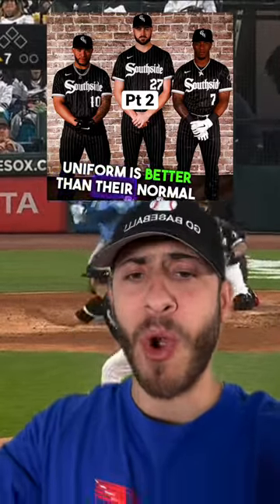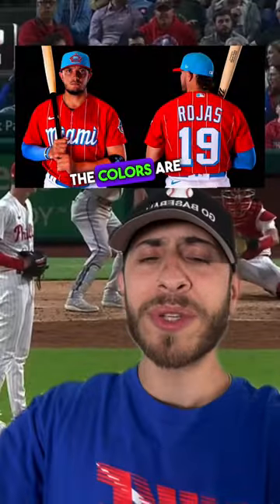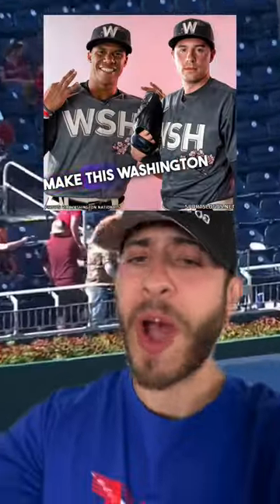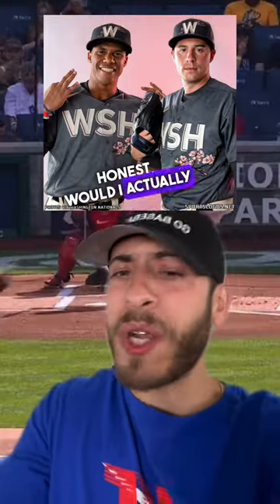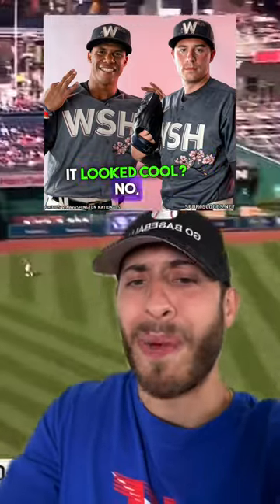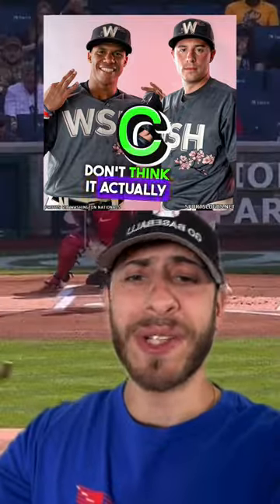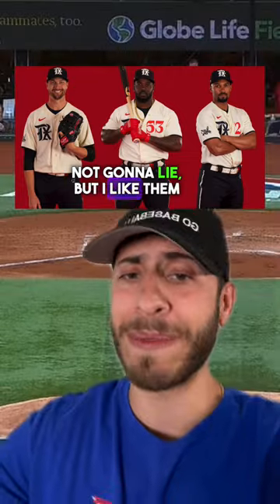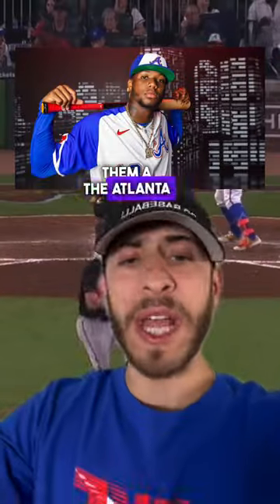Rating all MLB City Connect uniforms pt 2